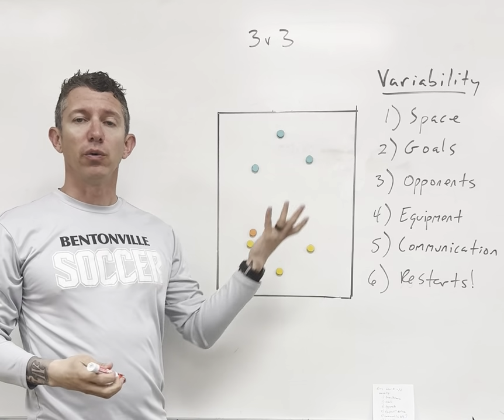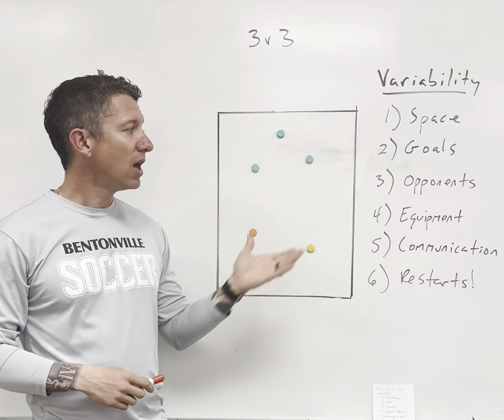Variability - How to Add Variability into a Basic Practice Activity